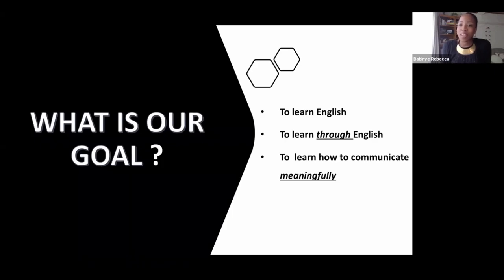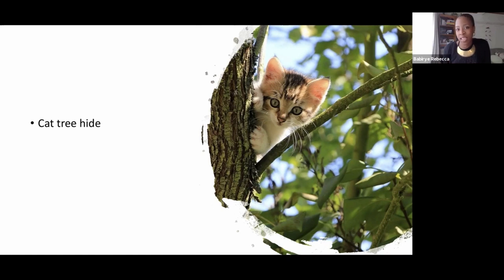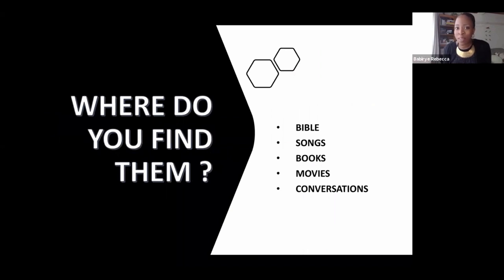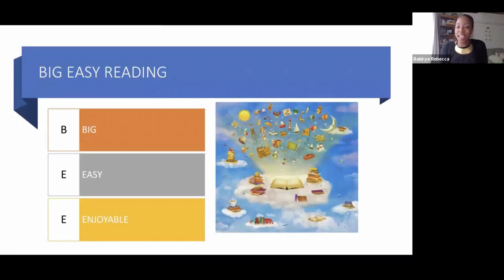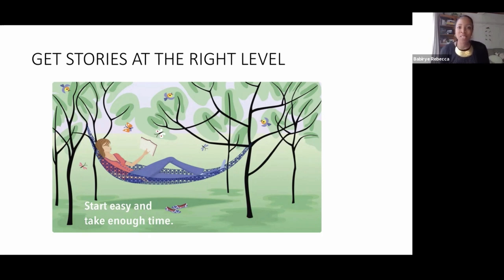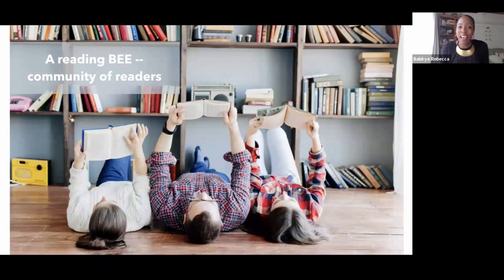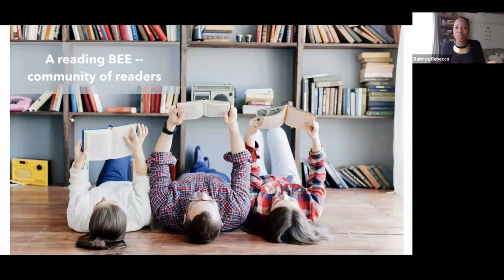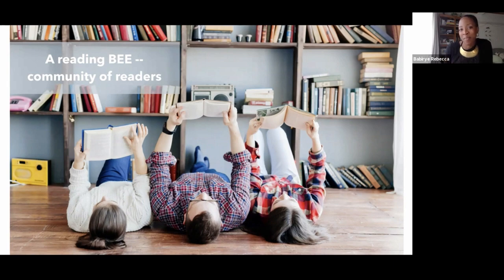オンライン模擬授業「Total English」レベッカ・バビリエ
TCUオンライン模擬授業のご視聴、ありがとうございます。 この動画を通じてTCUでの学びの様子を少しでもイメージしていただけたら感謝です。
なお、動画のダウンロードやコピーはしないようご理解とご協力をお願いします。